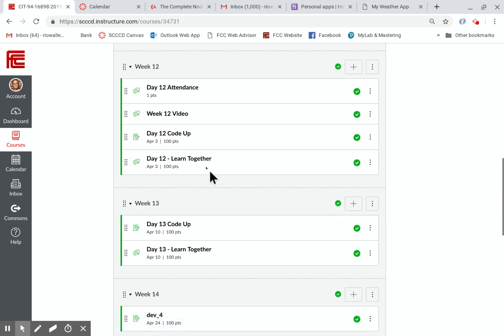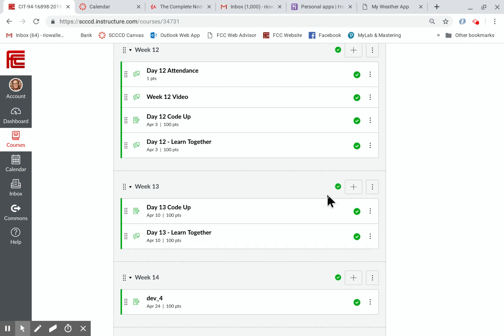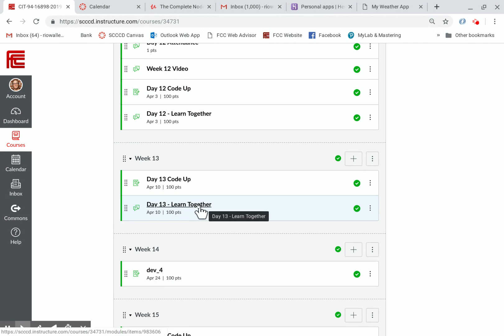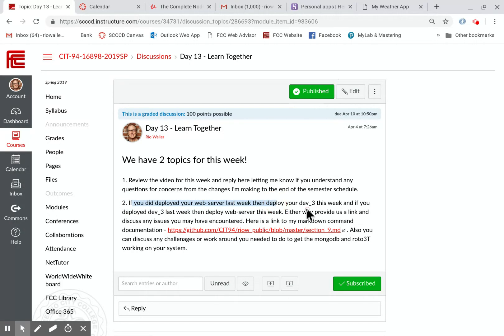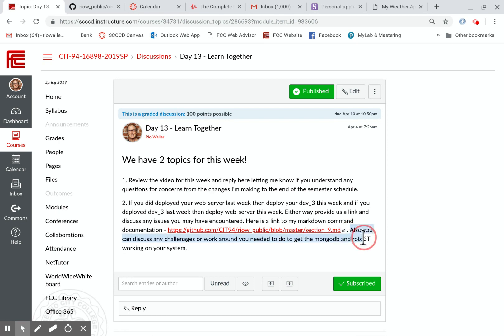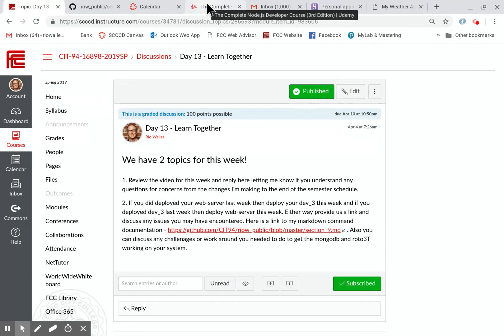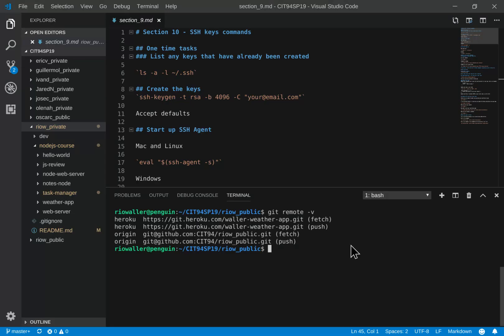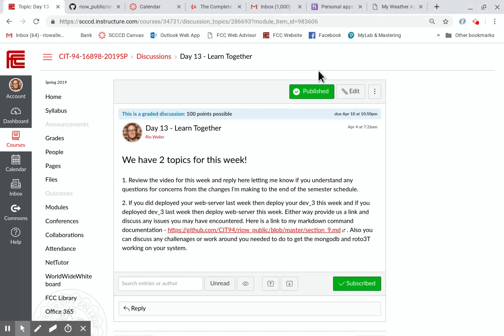Apr 4, 2019 8:08 AM